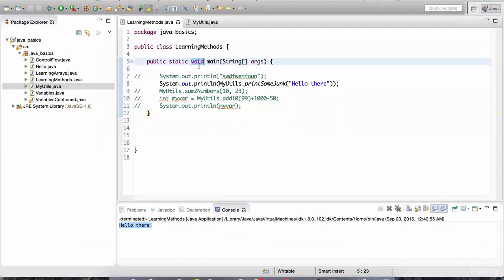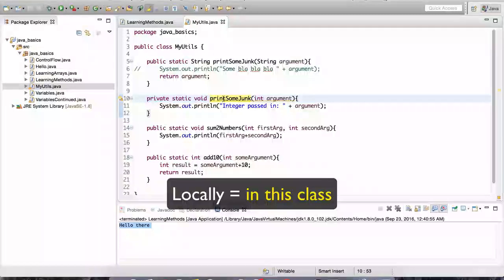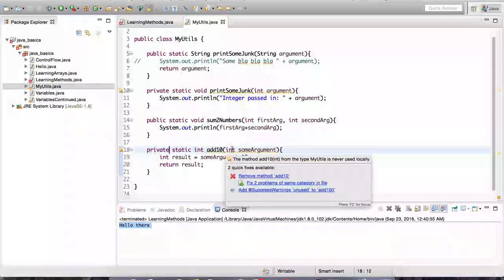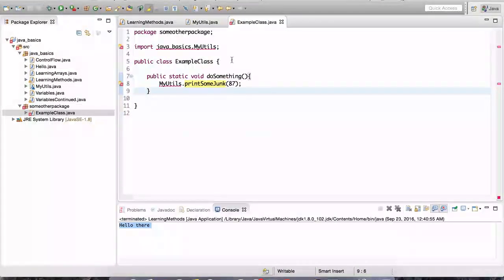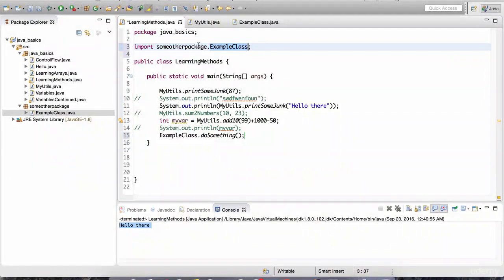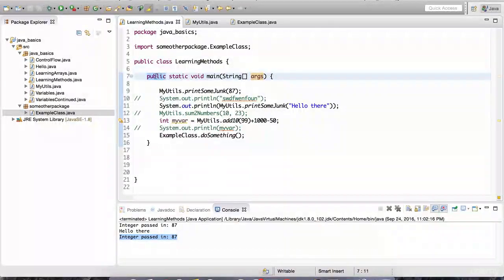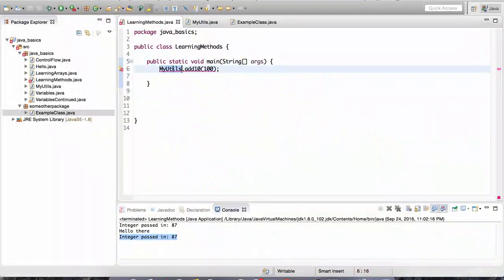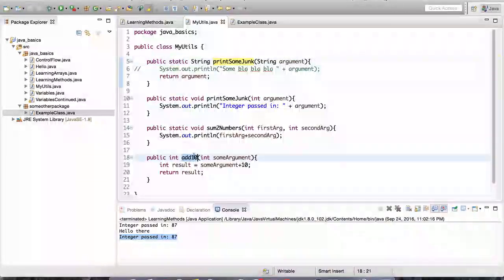8- Method Visibility and Static vs Instance in java